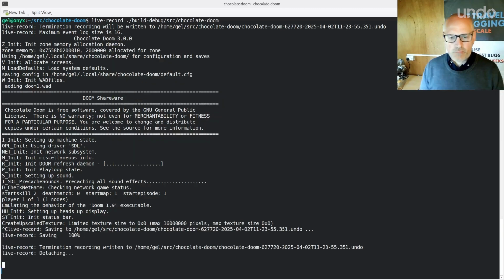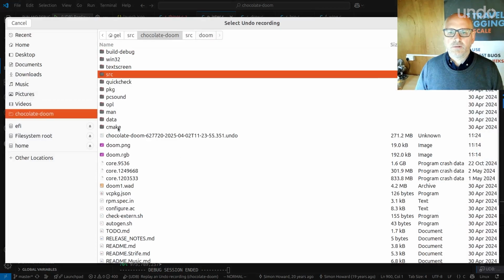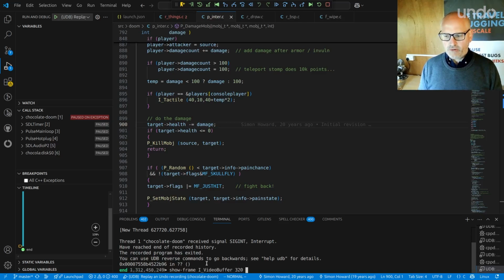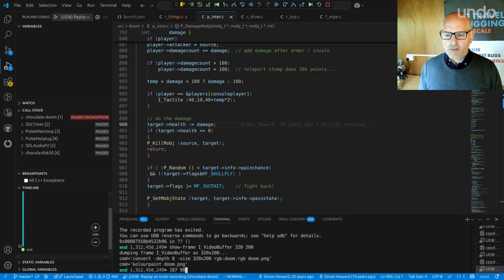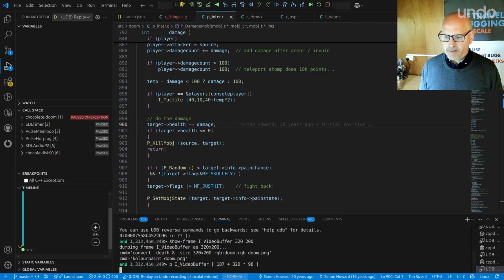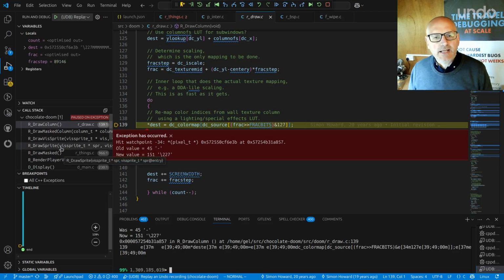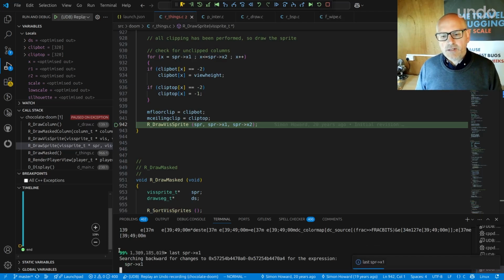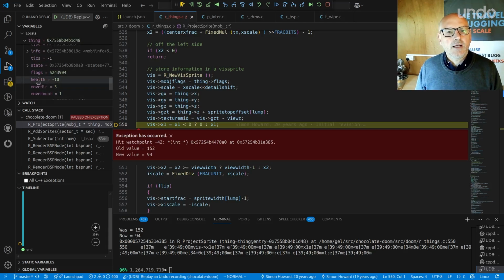Explore the Doom C Codebase in VS Code | Learn to Navigate Complex C Code on Linux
Explore the Doom C Codebase in VS Code | Learn to Navigate Complex C Code on Linux - With Greg Law

How do you quickly explore an unfamiliar C or C++ codebase? We'll use Doom as an example to demonstrate how to navigate an unfamiliar codebase.

In this tutorial, we’ll show you how to navigate a complex codebase in Visual Studio Code using Undo’s Time Travel Debugging technology. By recording and replaying a program's execution, you can step backwards through code to see exactly how the program behaved — even if you’ve never seen the code before.

Using the classic Doom C program on Linux as our real-world example, we trace the exact moment a zombie is killed and backtrack through the codebase to understand how it happened.

Whether you're working with C, C++, legacy code, or trying to understand large codebases, this video will show you how to confidently explore and reverse-engineer complex code using modern tools on Linux.

⏱️ Timestamps:
00:00 - Intro: What we're doing (Doom + C codebase exploration)
00:03 - Running Doom with Undo LiveRecorder
00:13 - Starting gameplay to generate program execution recording
00:34 - What Undo captured in the recording
00:53 - Loading the recording in Visual Studio Code
01:18 - Navigating to the pixel where the zombie was killed
01:48 - Backtracking memory to find when the change occurred
02:25 - Investigating the function and sprite call stack
03:01 - Following the health property back in time
03:46 - Reconstructing the moment before the zombie dies
04:08 - Summary: Navigating unfamiliar codebases using program execution history

👨‍💻 Explore the Doom C Codebase in VS Code

In this session, we dive into the original Doom 1993 C codebase on Linux, using Undo LiveRecorder and the Time Travel Debug for C/C++ extension in VSCode. By capturing program execution, we can:

- Replay the full execution history of a C program
- Navigate unfamiliar codebases with ease
- Investigate variable changes and memory flow
- Understand what code ran — and when — without needing to set breakpoints
- Identify logic behind visual changes, like the death of a sprite in the Doom engine

This approach to navigating large codebases is perfect for software engineers, developers, and game devs working with legacy C code or modern C++ projects.

🚀 Key Learning Points:
- How to analyze any C or C++ program in Visual Studio Code
- Understanding and reverse engineering unfamiliar codebases
- Exploring complex C/C++ logic through program execution playback
- Using program analysis to debug and understand Doom’s engine
- Navigating memory and variable changes over time
- Applying this technique across real-world Linux environments

🔧 Tools Used:
- Undo LiveRecorder
- Time Travel Debug for C/C++ (VS Code Extension)
- Visual Studio Code (VSCode / VS Code)
- Linux (Ubuntu or similar dev environment)
- Doom 1993 C codebase

🧠 Real-World Developer Scenarios:
- Exploring a large C codebase you just inherited
- Understanding legacy Linux applications
- Onboarding to an undocumented C++ project
- Reverse engineering a codebase from limited knowledge
- Investigating complex code behavior visually and accurately
- Debugging or analyzing software without traditional step-through

🌍 Who This Is For:
- Developers, app developers, and software engineers
- C and C++ programmers on Linux
- Engineers using Visual Studio Code or VSCode tutorials
- Game devs exploring the Doom engine or Doom 1 source
- Anyone learning to understand large codebases in the real world

📌 Common Use Cases:
- Understanding unfamiliar C programming logic
- Learning a new codebase with minimal prior exposure
- Replaying program execution to identify changes
- Exploring legacy code and large systems
- Applying software engineering techniques to real programs like Doom